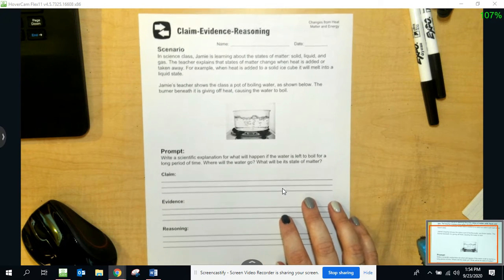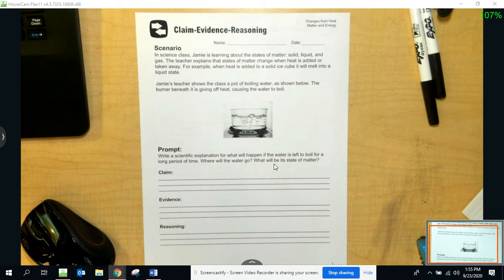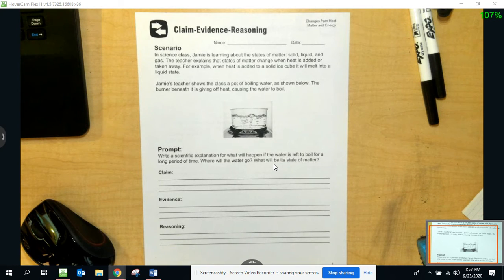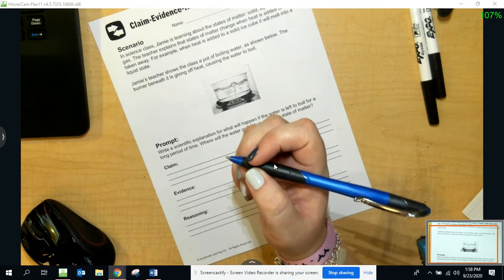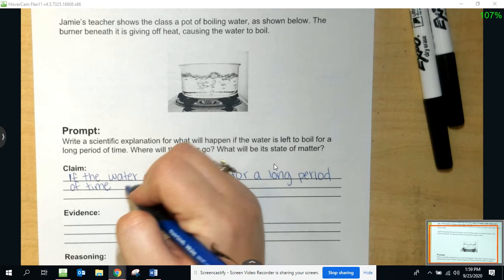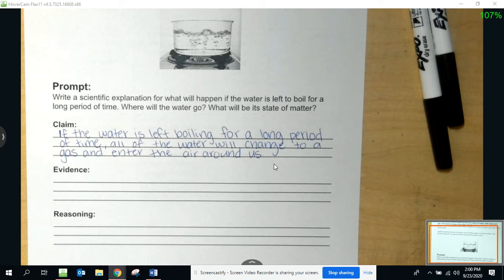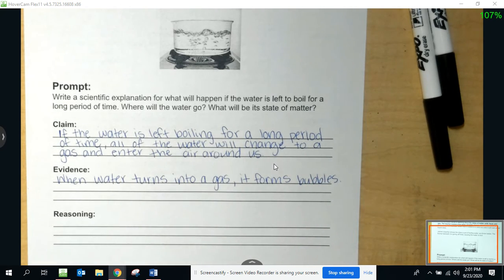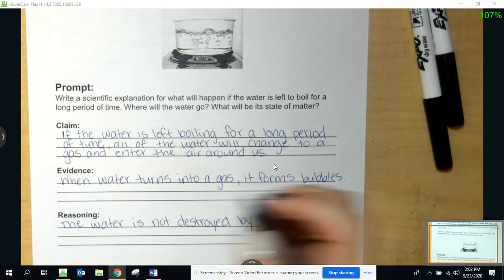C.E.R. Changing States of Matter